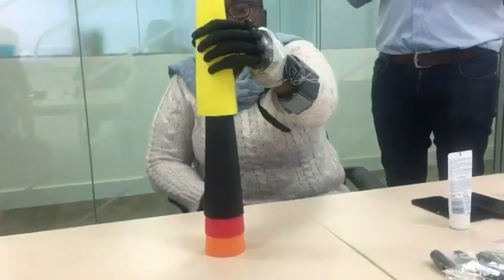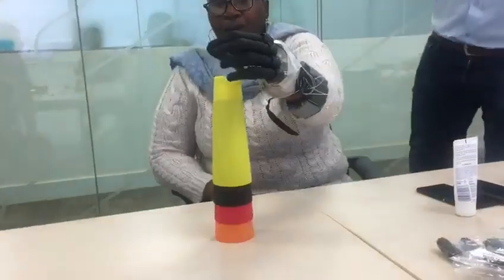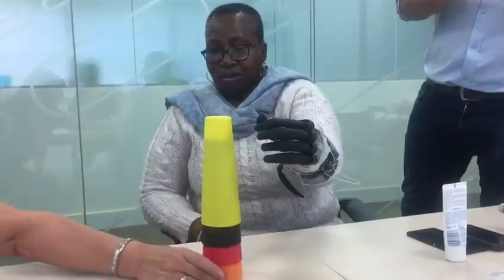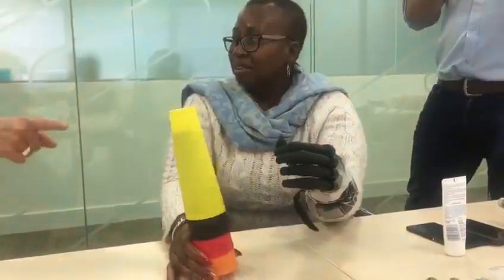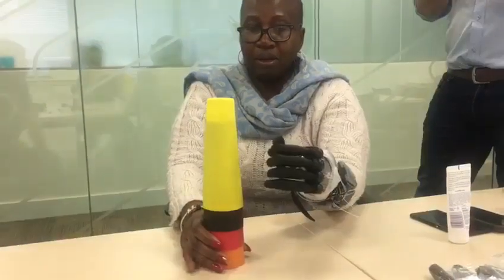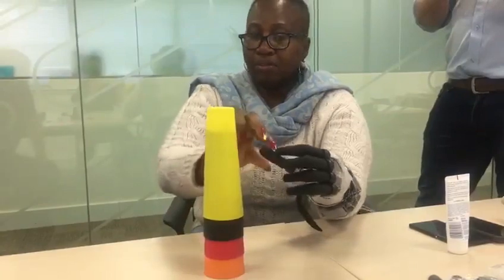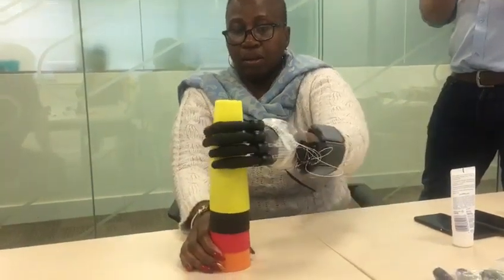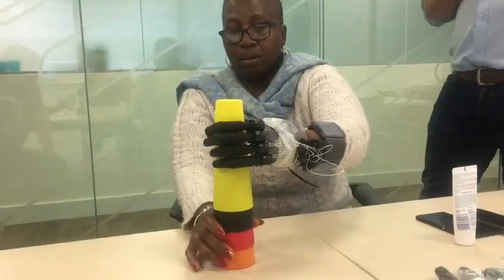More of the Grand Moment